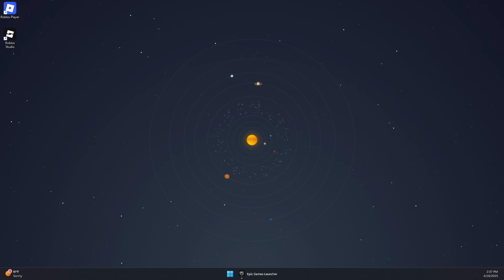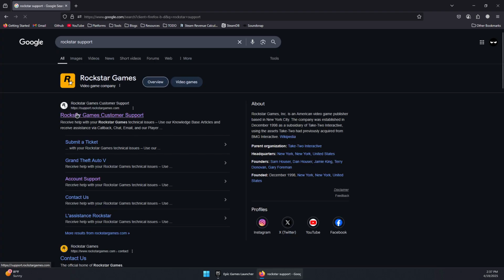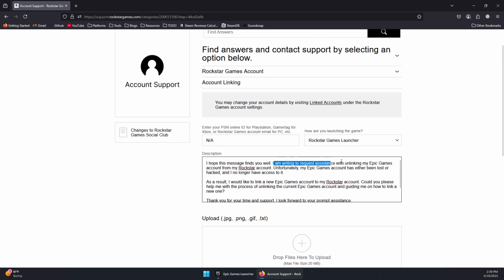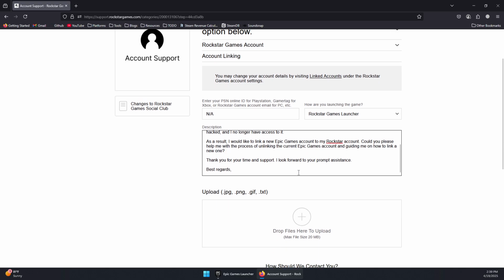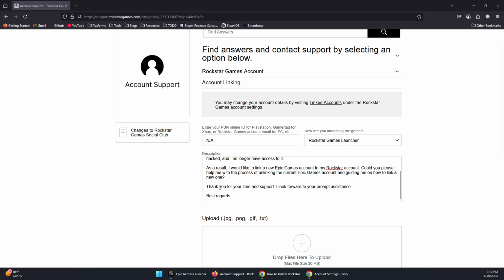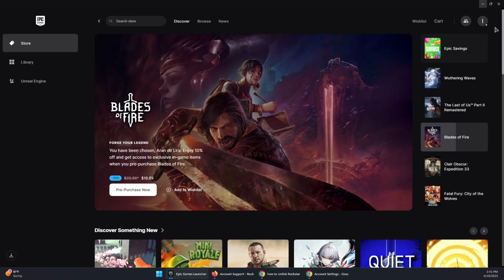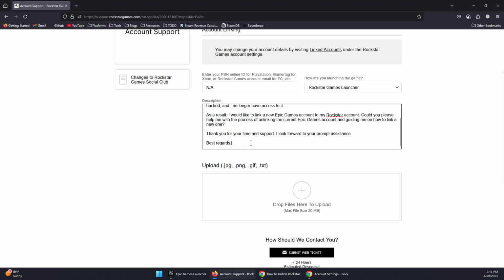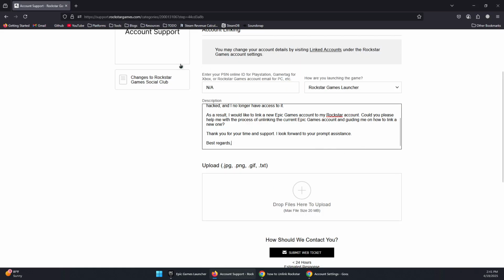How to Unlink Rockstar Account From Epic Games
Looking to unlink your Rockstar account from Epic Games? This easy-to-follow guide will show you how to disconnect your accounts safely, step-by-step.

Whether you're trying to switch accounts or simply clean up your connections, this tutorial has you covered!